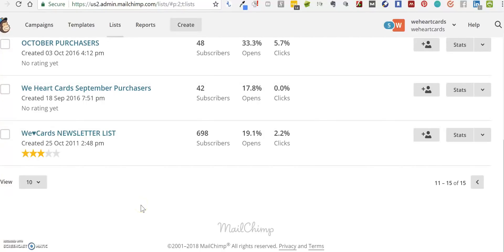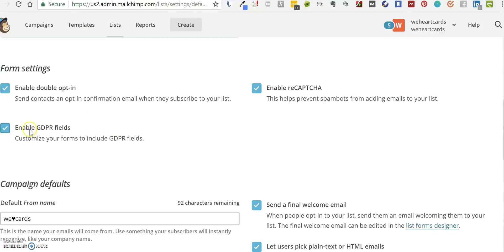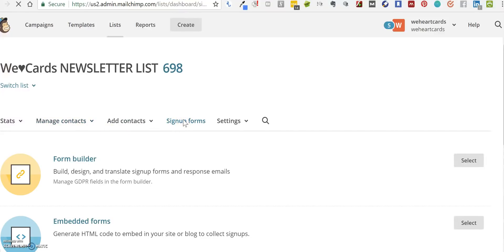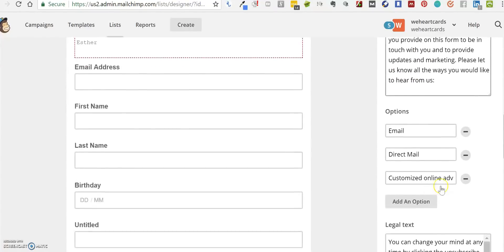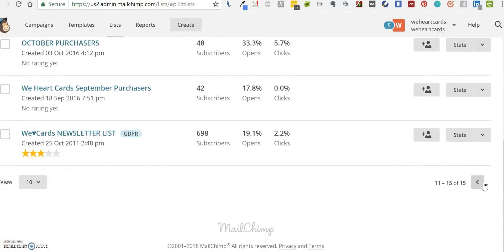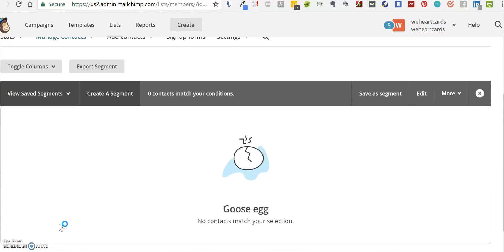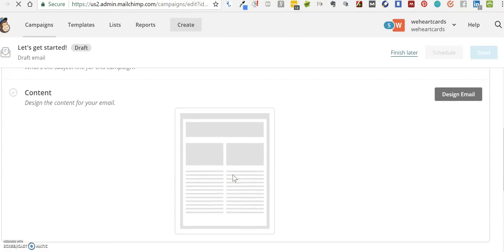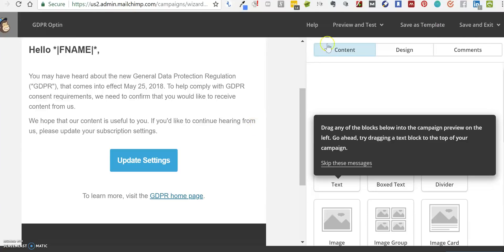Help using the new GDPR tools from Mailchimp from Online Media Works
This video shows how you can use the new MailChimp tools to get GDPR consent for your list.